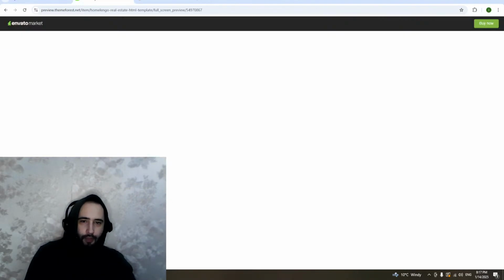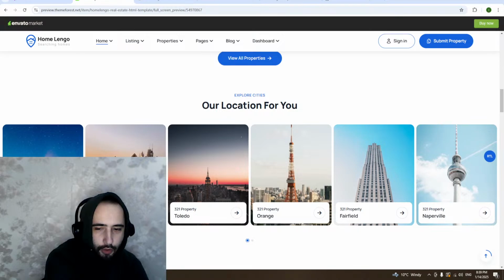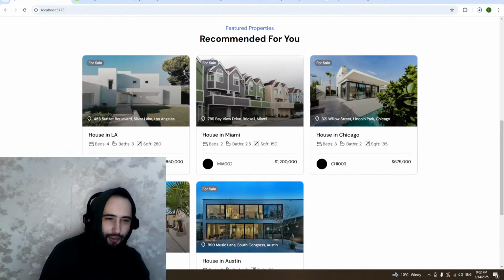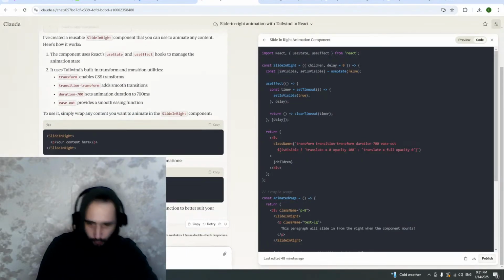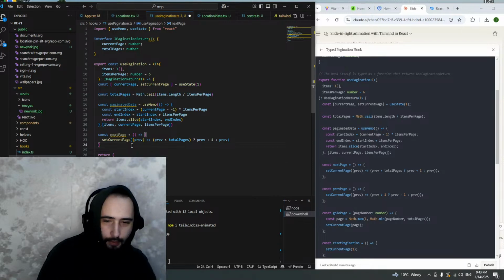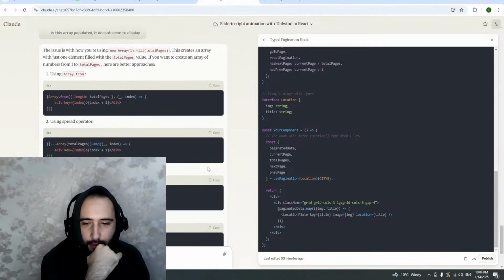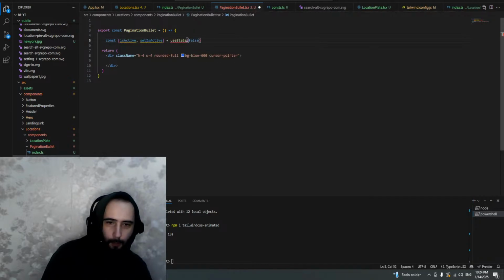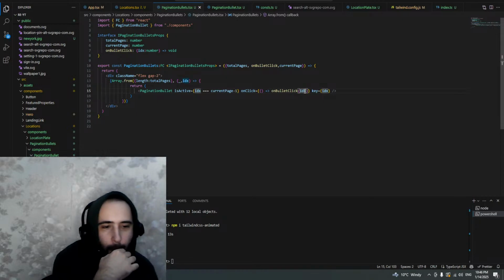Building Full-Stack Real Estate Web Application with React & Nodejs & Claude day 8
Coding Live, Building Full-Stack Real Estate Web Application with React & Nodejs

Tailwindcss, SQL db,
 Zustand , React Router,  Data Filtering, REST API Parallax